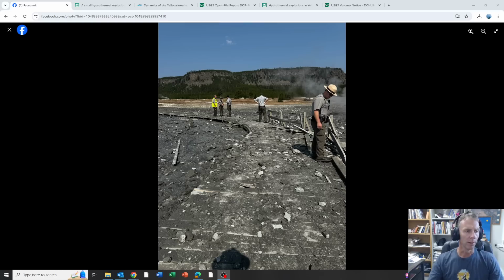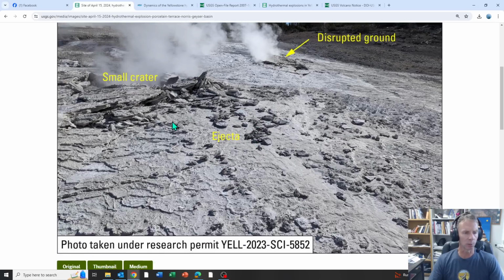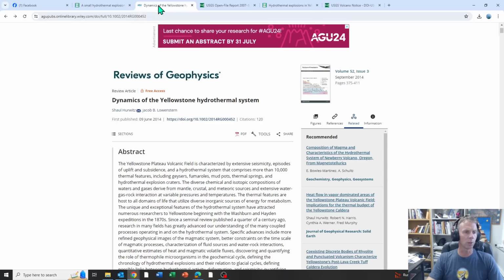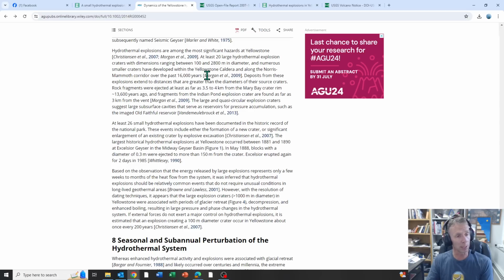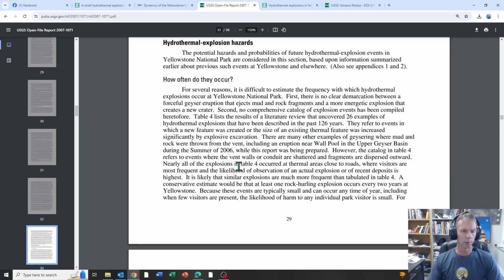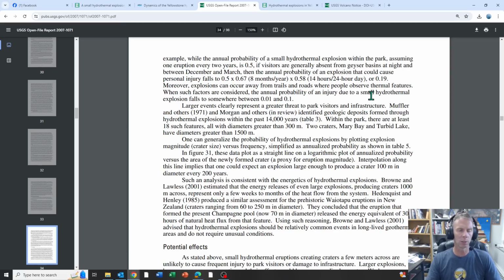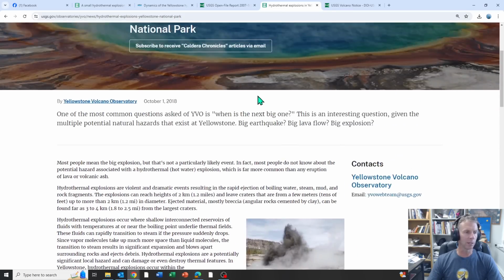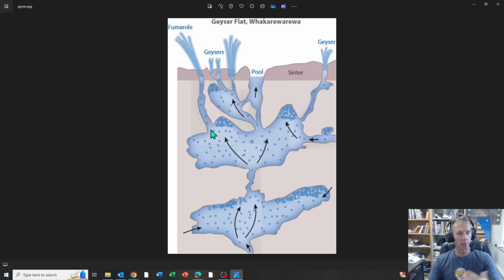Was Yellowstone's Hydrothermal Explosion Really Common and Small? Geologist Provides Answers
Geology professor Shawn Willsey provides a follow-up to the July 23 hydrothermal explosion in Yellowstone's Biscuit Basin that sent tourists scrambling for safety.

or a good ol' fashioned check to:
Shawn Willsey
148 Blue Lakes Blvd N